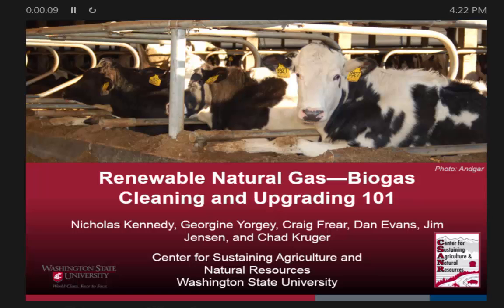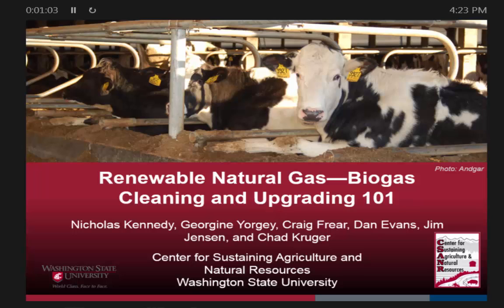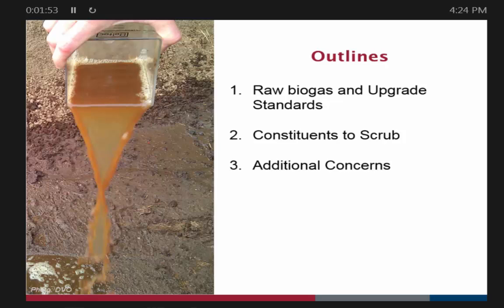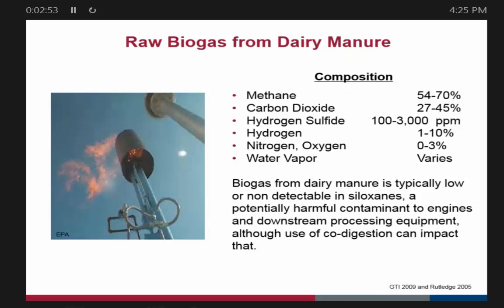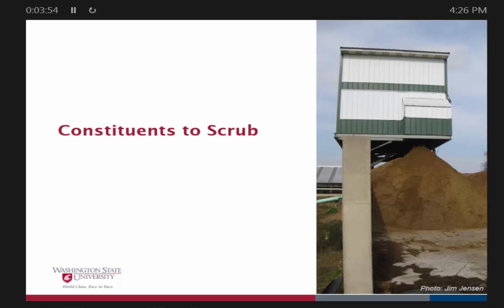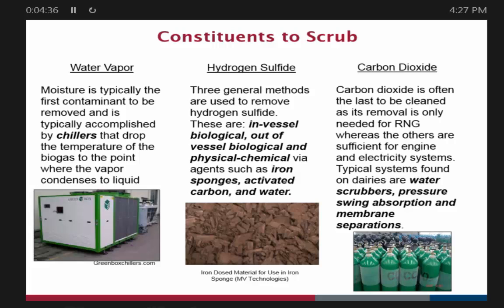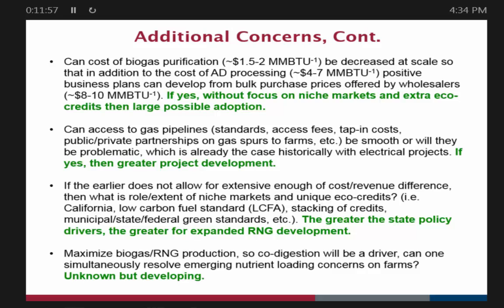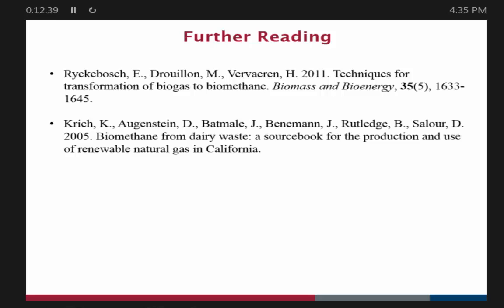Renewable Natural Gas Biogas Cleaning and Upgrading 101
With depressed electrical prices for produced biogas, many projects are now moving towards business models predicated on production of renewable natural gas (RNG). In order to produce RNG, projects must first clean and upgrade raw biogas to pipeline and/or transportation fuel quality through the use of various engineering approaches. In this presentation, an overview of available and emerging biogas cleaning and upgrading technologies are discussed, highlighting positives, negatives and costs.